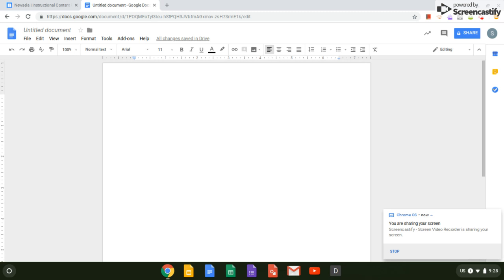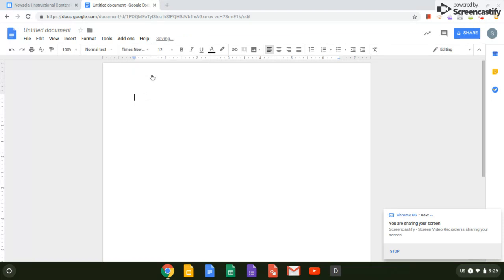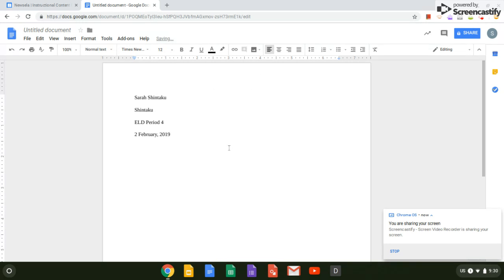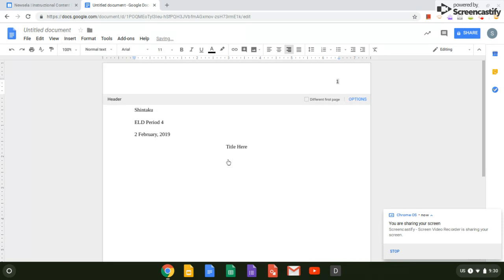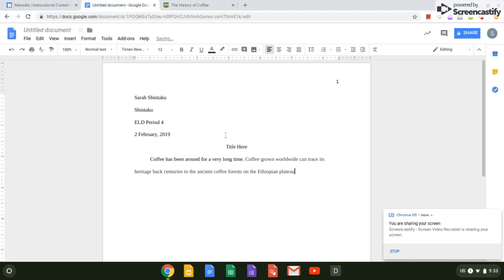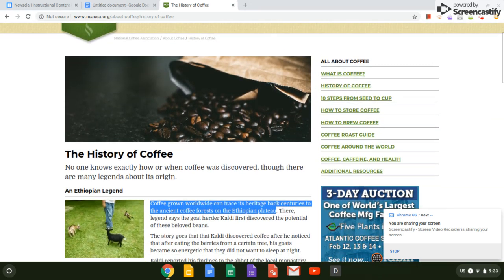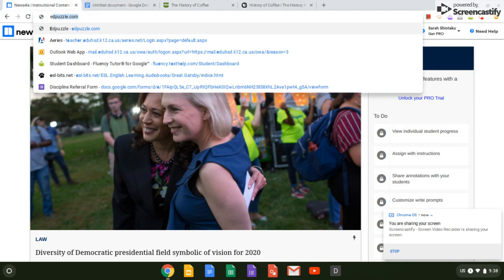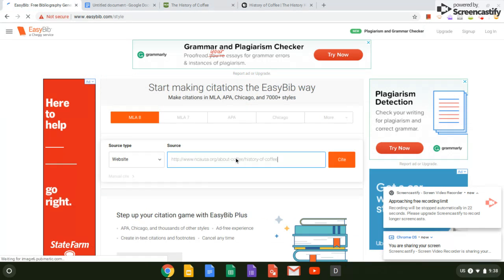Feb 1, 2019 9:38 AM